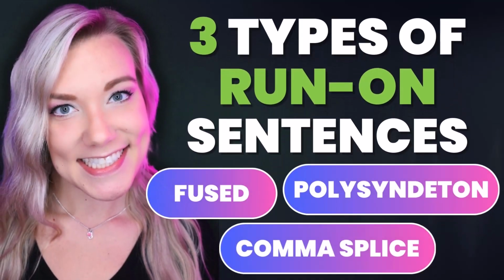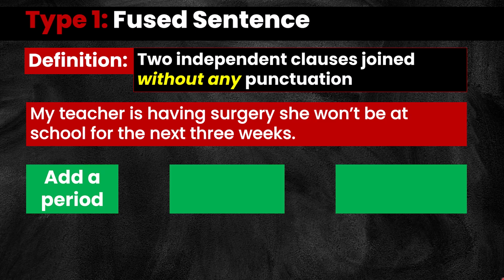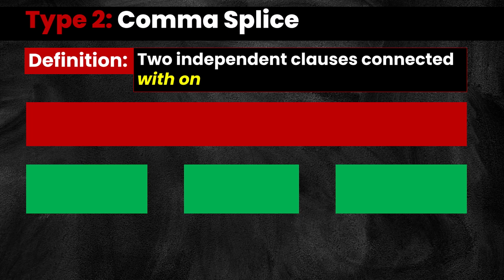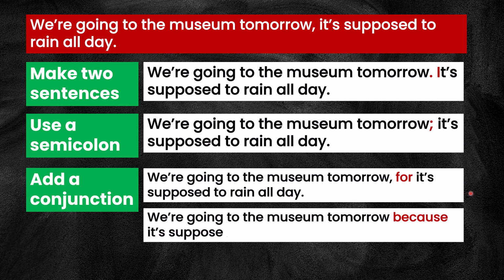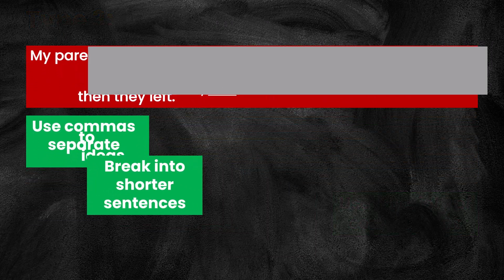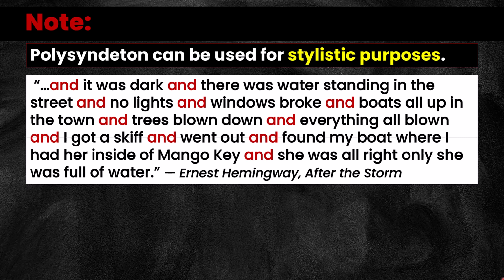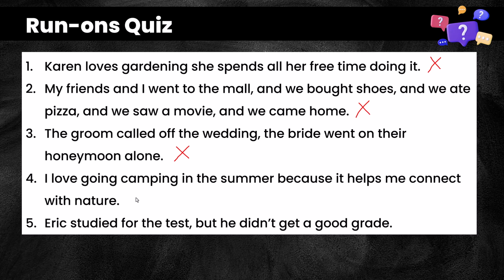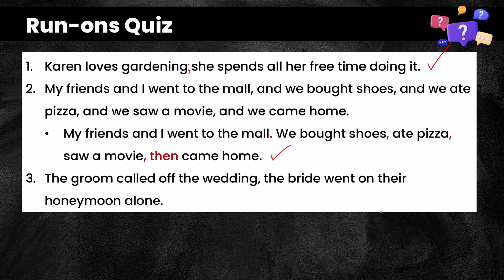3 Types of Run-On Sentences in English and Ways to Fix Run-ons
Learn about 3 types run-on sentences in English and different ways to fix them by using proper punctuation and conjunctions. I'll teach you about fused sentences, comma splices, and polysyndetons with examples. Then I'll show you different ways to fix each sentence error. We will also discuss intentional polysyndeton use in stylistic writing. At the end of this lesson, there will be a short quiz to test your knowledge!

Chapters:
00:00 - What is a run-on sentence?
01:05 - Type 1: Fused Sentence
03:15 - Type 2: Comma Splice
05:00 - Type 3: Polysyndeton
07:45 - Stylistic Example
08:30 - Quiz
09:15 - Answers